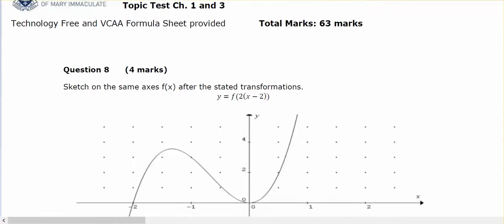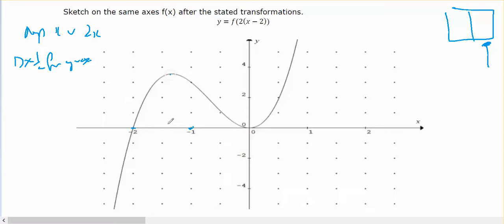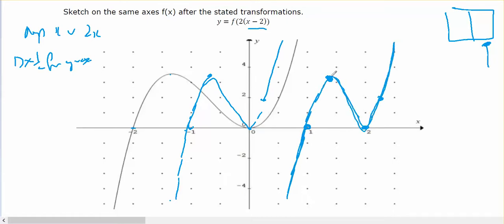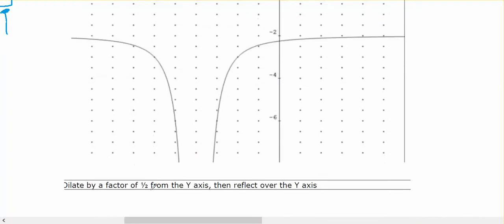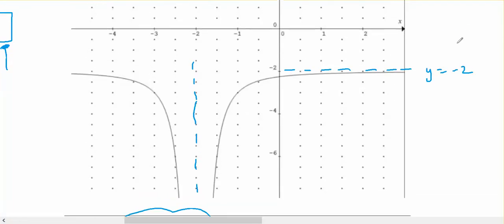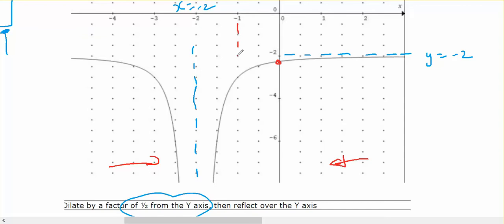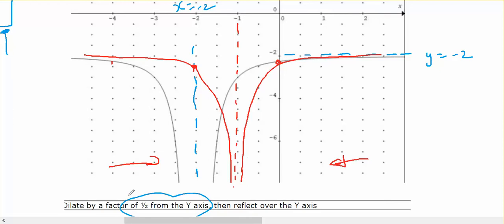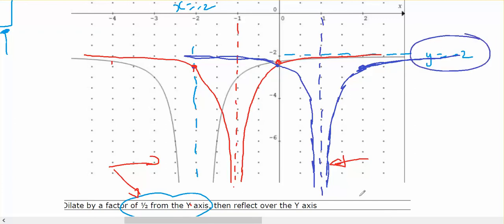mm34 2019 Ch 1&3 topic test Q8